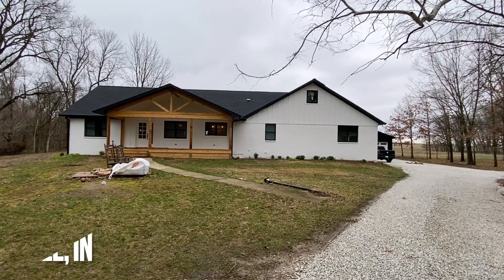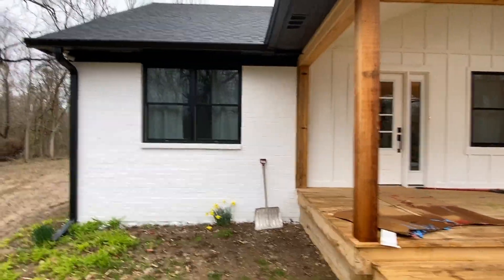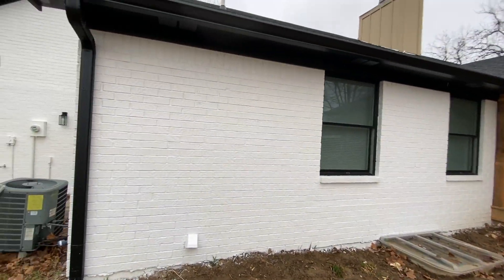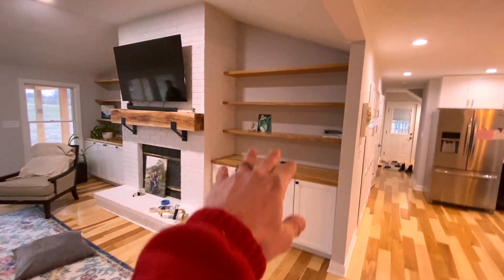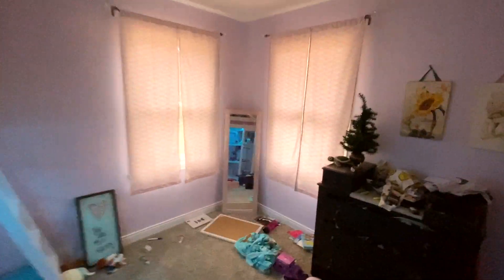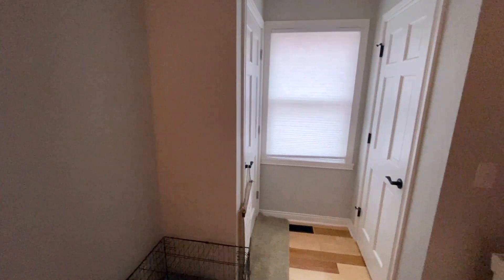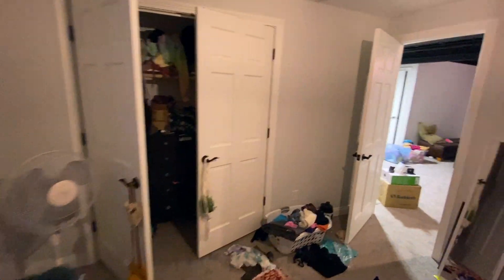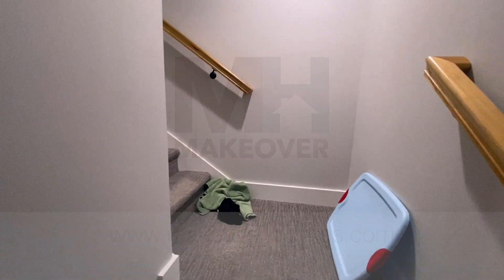Makeover Consulting and Inspections - The Family Farm got a Facelift! - FHA 203k Project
This family farm home in little ole Mooresville, IN got a Facelift and boy did it. The home looks unrecognizable now that it's gotten an expansion and complete renovation WITH the addition of a Pole Barn in the back.  If you are shopping for a new home or want to update your current home using a renovation loan, we can walk you through the process step by step!

Total Reno Cost - $262,780
Masonry - $18,382
Siding - $570
Grading and Landscaping - $2,100
Windows - $11,582
Ext Doors - $1,000
Framing - $41,056
Drywall - $8,204
Painting - $10,950
Wood Trim - $8,675
Finished Floors - $34,966
Accessories - $990
Plumbing - $8,500
Electrical - $14,6000
Heating - $3,000
Insulation - $3,201
Cabinetry/Countertops - $14,895
Demo and Clean Up - $9,600
Management, OH&P, Sales Tax - $70,513

Makeover wants to make it as easy as possible for everyone to find the home they want and make any and all additions and renovations that their hearts desire. Makeover Homes is home of the Makeover Mortgage Process.  We help you roll your renovation costs right into your new mortgage.  This means you get the house you want and get to keep more money in your pocket.